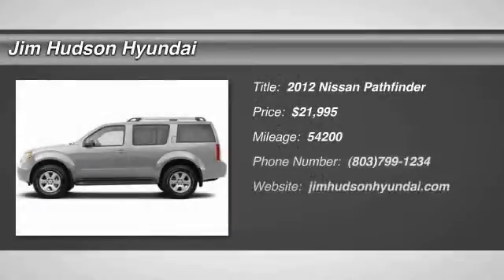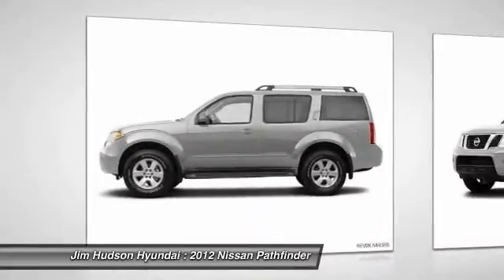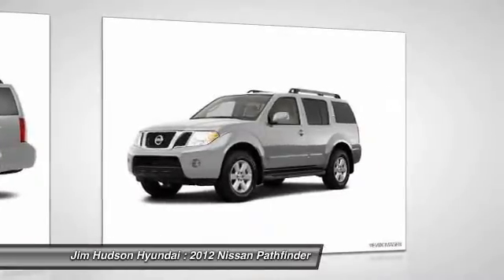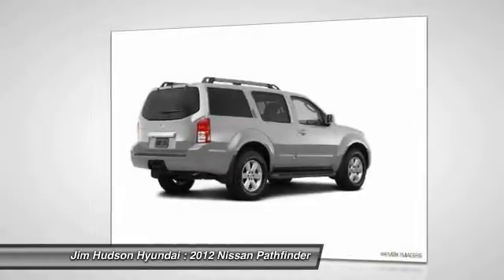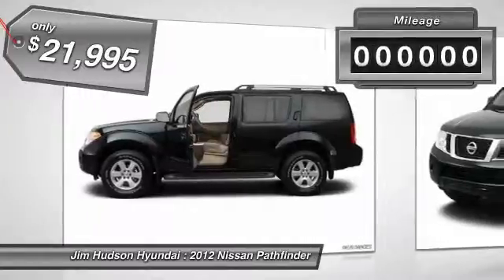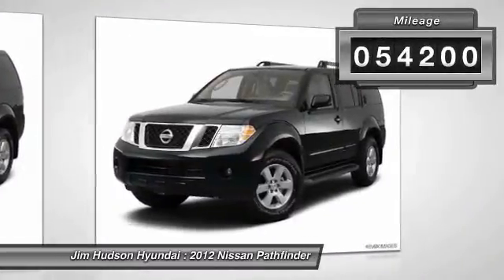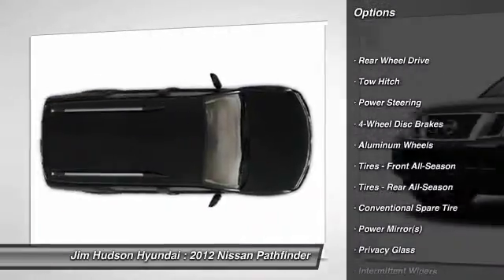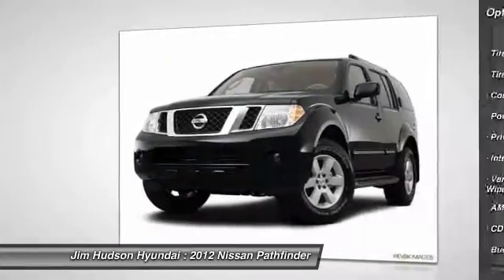2012 Nissan Pathfinder Columbia SC 27713-1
2012 Nissan Pathfinder Silver - $21995

310 Greystone Blvd.